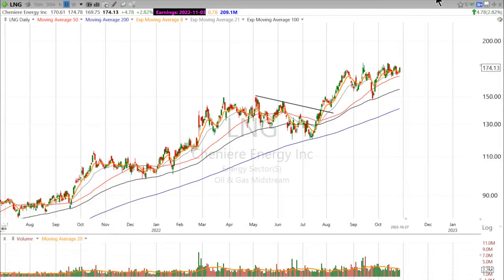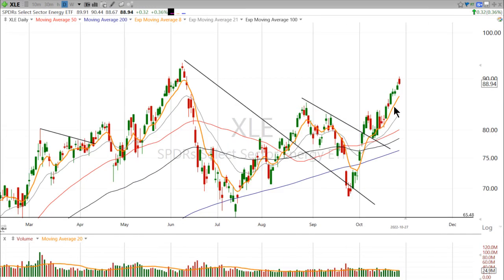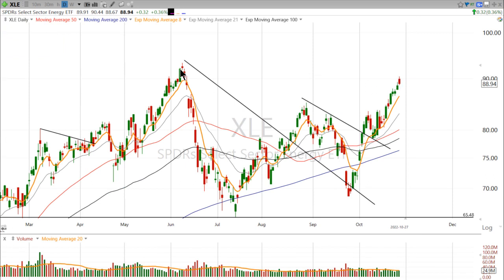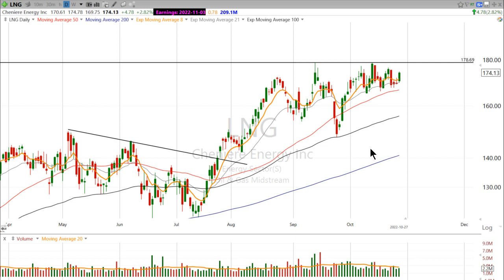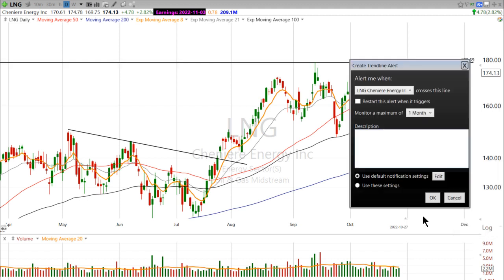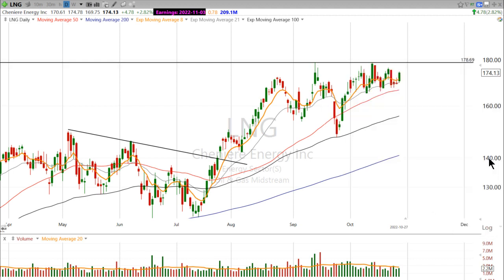This energy stock is bucking the current trend. Scott’s watching $LNG